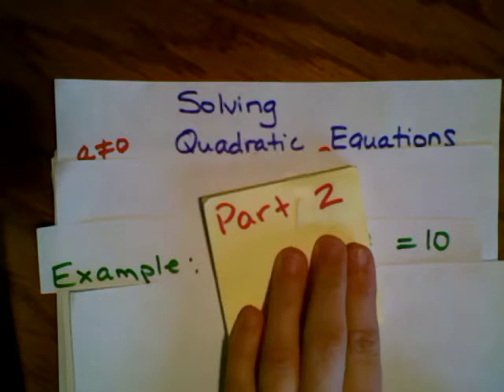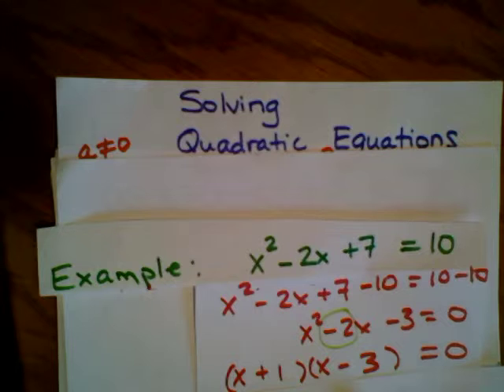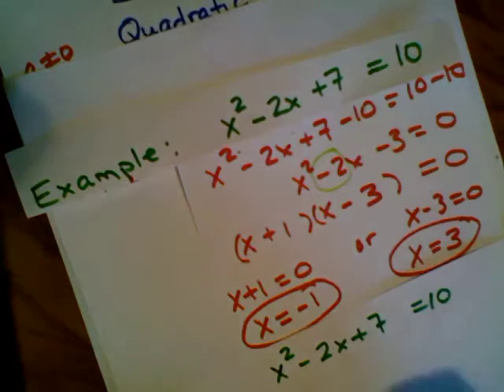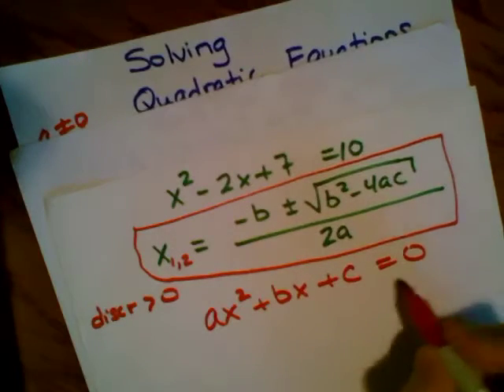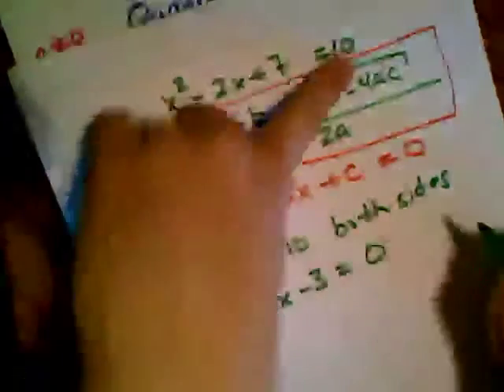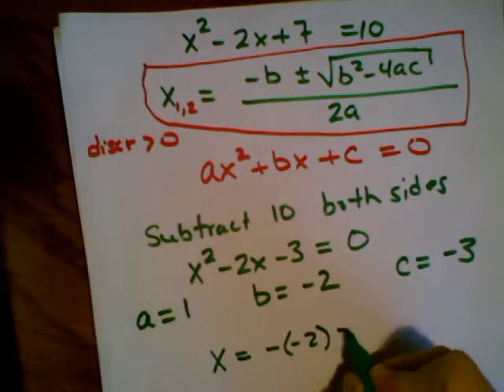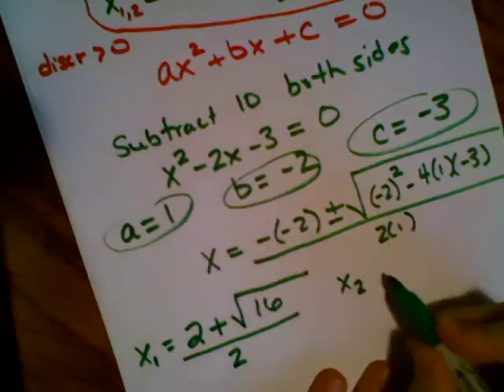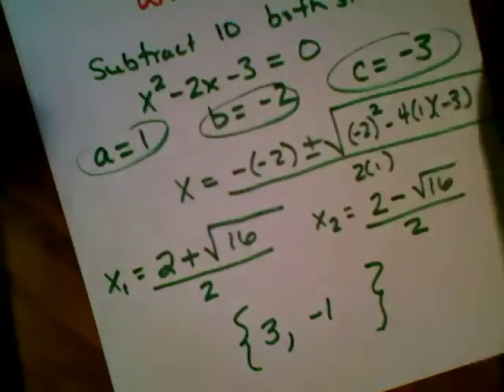Basic Quadratic Equations pt2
Example where the trinomial DOES factor over the rational numbers; however, the instructor demonstrates how to use the quadratic formula to solve the equation.